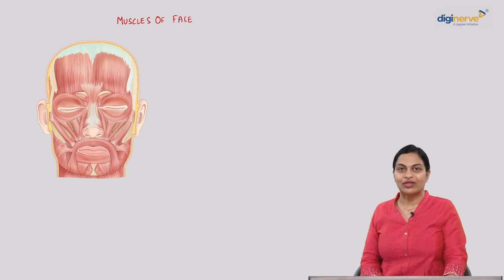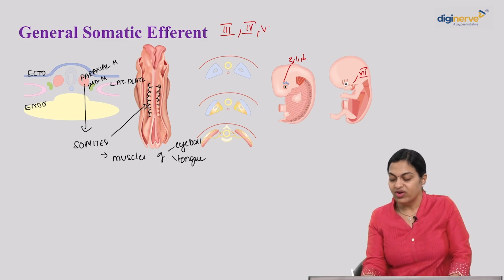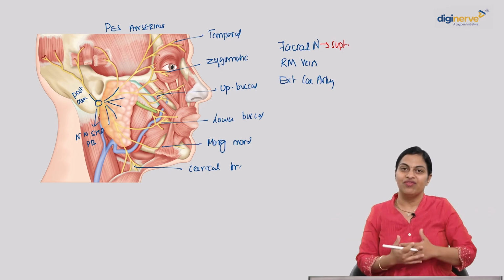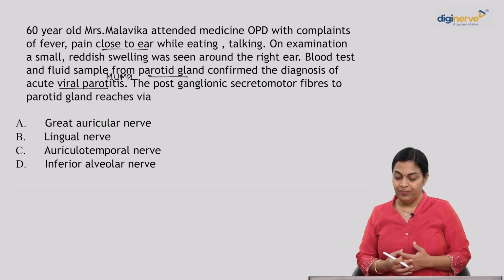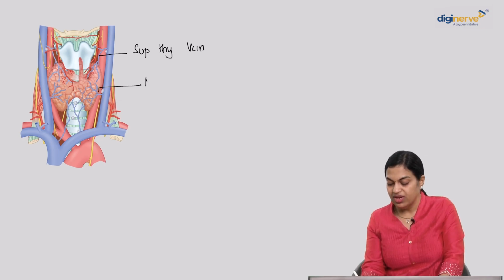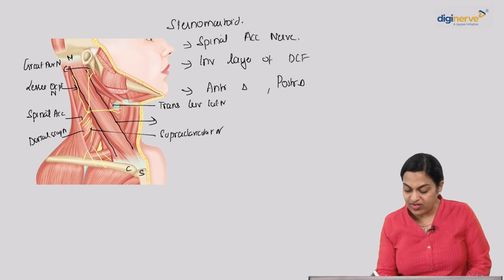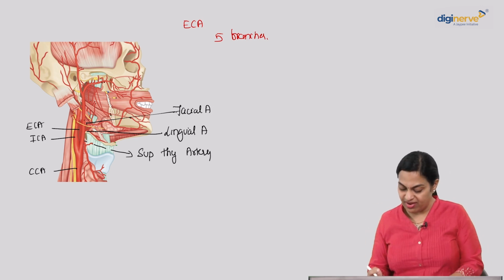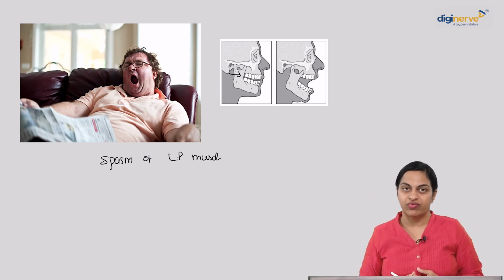Head & Neck Anatomy Quick Revision | Face, Cranial Nerves & Glands | NEET PG | Dr Rajkohila J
Master one of the highest-yield Anatomy topics for NEET PG with this comprehensive Quick Revision on Head & Neck by Dr Rajkohila J, Anatomy Faculty at DigiNerve.

This session covers all the important concepts, image-based questions, clinical correlations, and frequently tested topics from Face, Cranial Nerves, and Head & Neck Anatomy, making it ideal for last-minute revision before your exam.

Topics Covered:
• Muscles of Facial Expression
• Orbicularis Oculi & Buccinator
• Facial Nerve (CN VII) – Course, Branches & Functions
• Bell's Palsy (LMN vs UMN Lesions)
• Cranial Nerves – Brainstem Exit & Functional Columns
• Cranial Nerve Foramina
• Cerebellopontine (CP) Angle
• Pharyngeal Arch Nerves & Muscle Derivatives
• Parasympathetic Cranial Nerve Pathways
• Salivary Glands & Their Innervation
• High-Yield Anatomy MCQ Concepts
• Image-Based Questions & Exam Pearls

Perfect For:
✔ NEET PG
✔ INI-CET
✔ FMGE
✔ MBBS Professional Exams
✔ University Theory & Viva Preparation

Learn smarter with concise, exam-focused explanations designed to help you retain high-yield concepts quickly and effectively.

Download the DigiNerve App for comprehensive medical learning, question banks, grand tests, and expert-led courses.